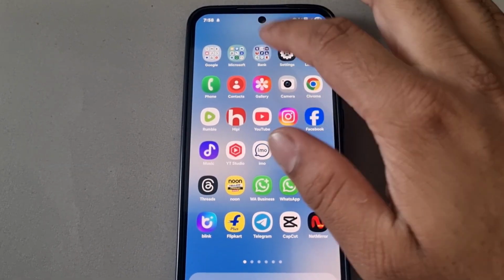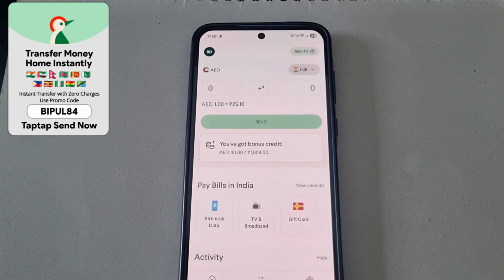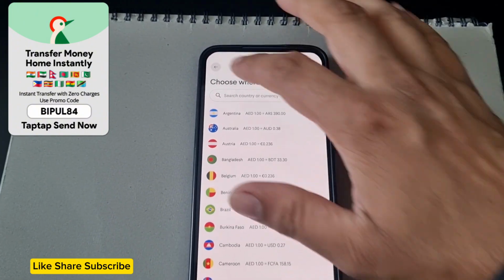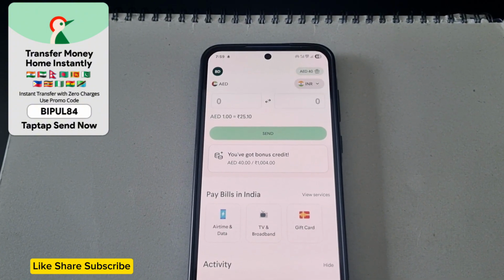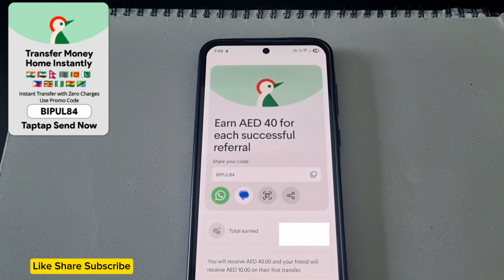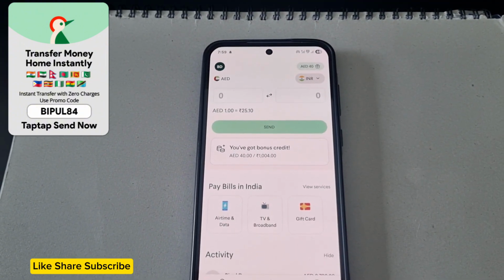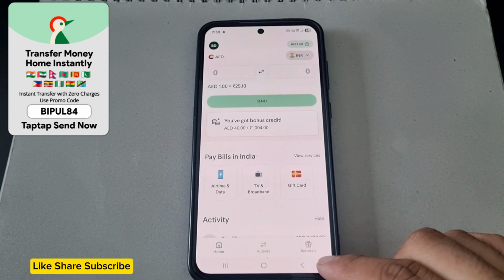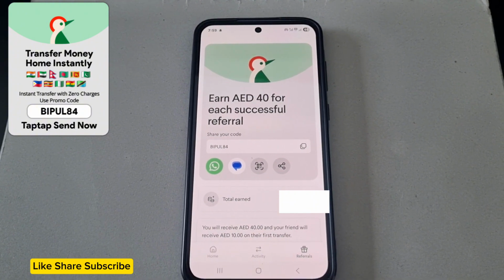Taptap Send Promo Code Use Guide | Taptap Send Promo Code Kaise Use Kare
Taptap Send Promo Code Use Guide | Bonus on First Transfer | Taptap Send Promo Code Kaise Use Kare

In this video, I explained how to use a promo code in Taptap Send and how you can get a bonus on your first money transfer. Taptap Send is a popular application used to send money from UAE to India, Bangladesh, Nepal, Pakistan, Sri Lanka, Nigeria, Cameroon, Tanzania, and many other countries.

I showed how new users can enter a promo code during their first transfer to receive a referral bonus or benefit. You can use the promo code BIPUL84 to get a bonus when you send money for the first time. This helps you save money and get extra value on your transfer.

When your friends use your code for their first transfer, both of you can receive benefits. This is a simple way to maximize your usage of the Taptap Send app.

Bipul Das
realbipuldas